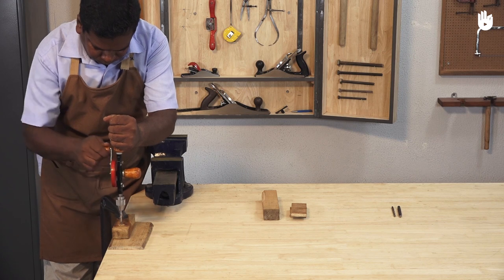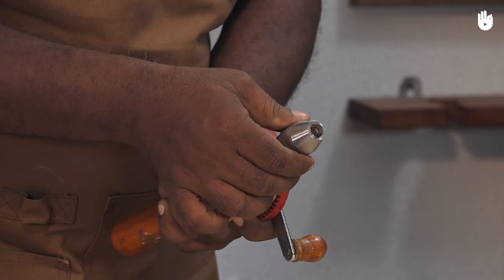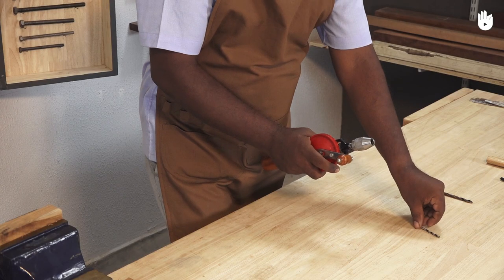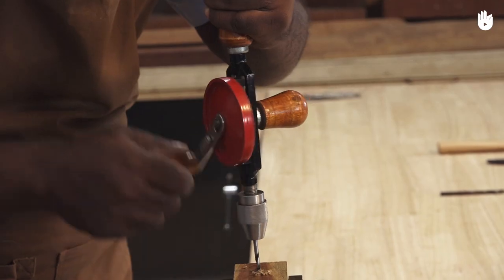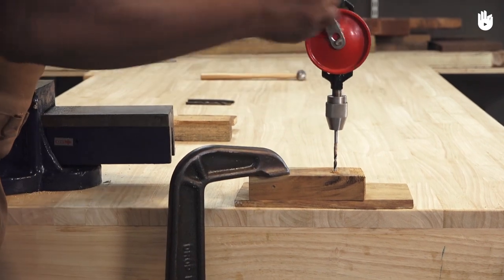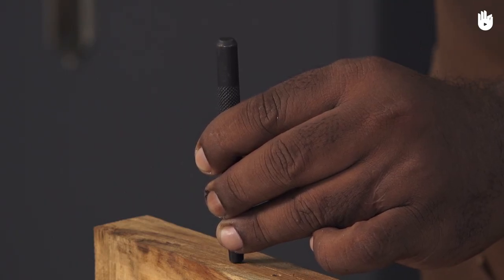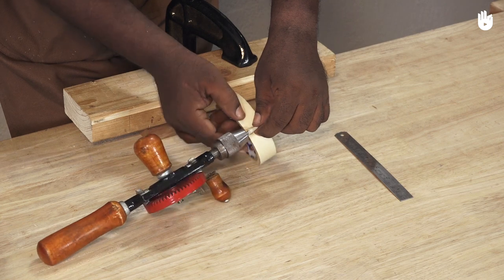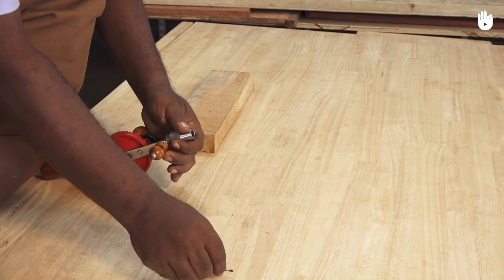How to Use a Hand Drill | Woodworking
Watch and learn how to drill holes and drive screws with a woodworking hand drill.

The information represented in this video aims at preparing those who wish to pursue the field of woodworking as a profession or hobby.

To learn How to Use a Ratchet Brace, watch the next video.

Using a hand drill for the first time? Help is at hand! This step-by-step video will take you through everything you need to know to use a hand drill safely and effectively in your woodwork projects.